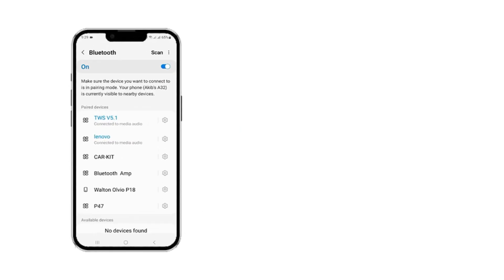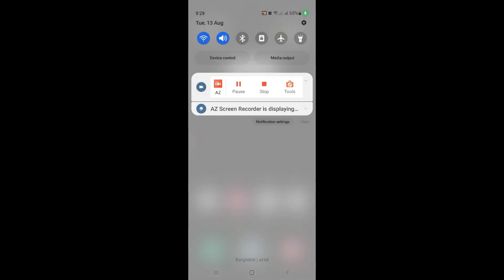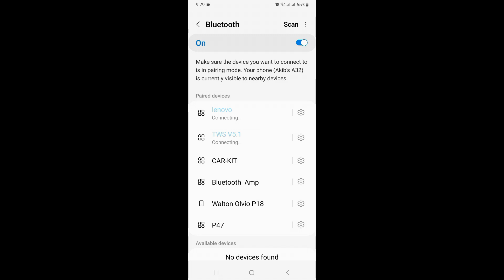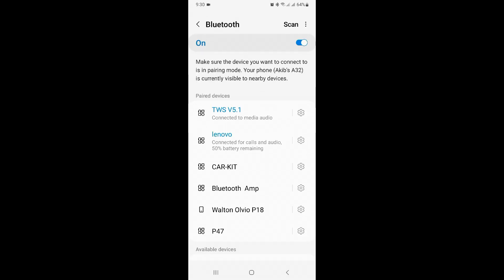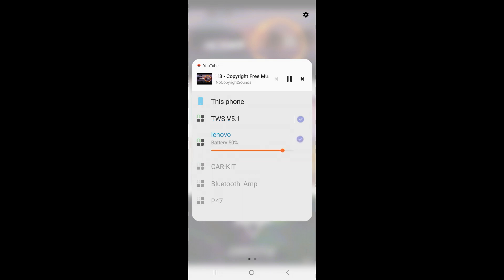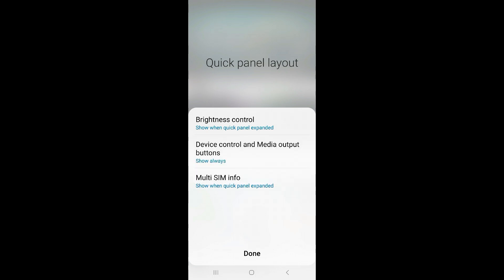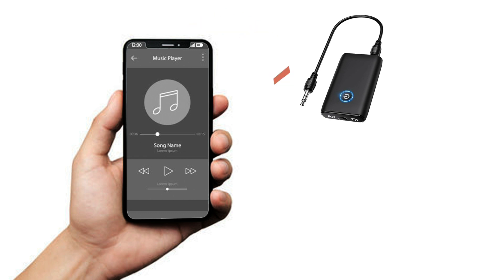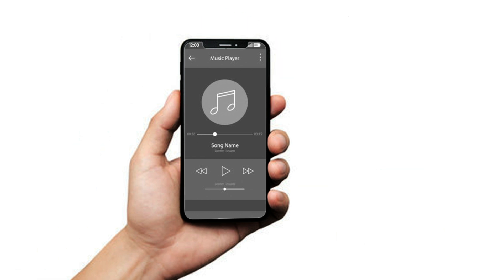Connect Two Bluetooth Headphones/Speakers at Once on Android Phone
In this video i will show how to connect two Bluetooth Headphones/Speakers at Once on Android Phone easily. If you want to create surround sound or use two headphone with your phone then watch this video carefully.